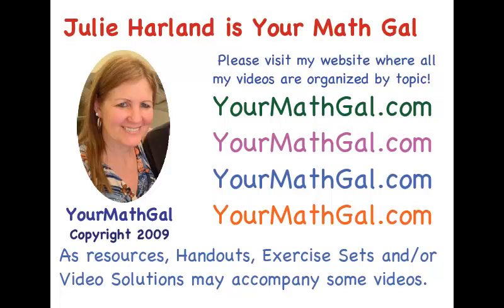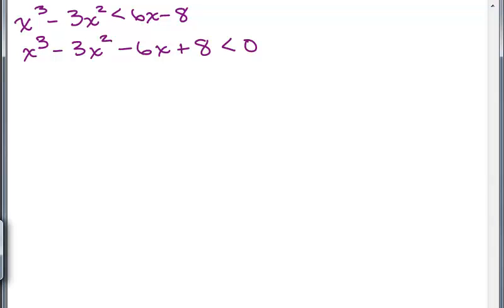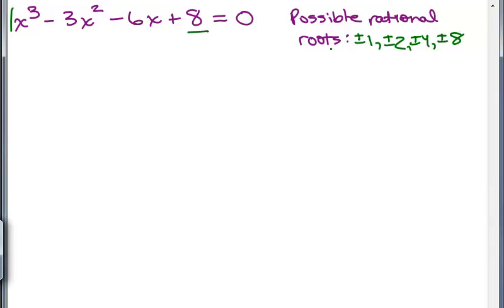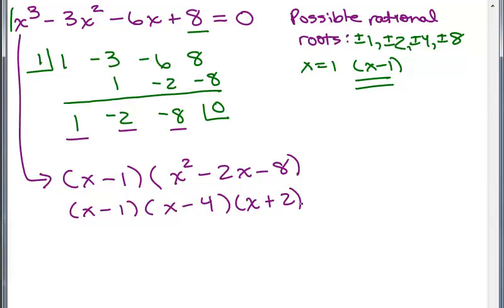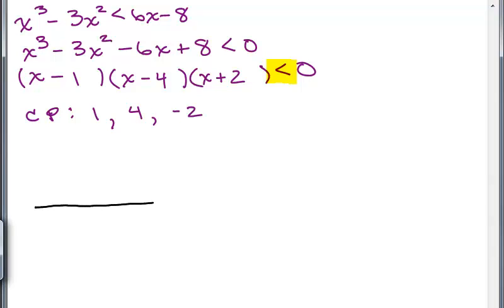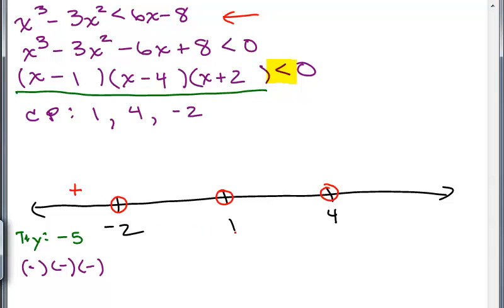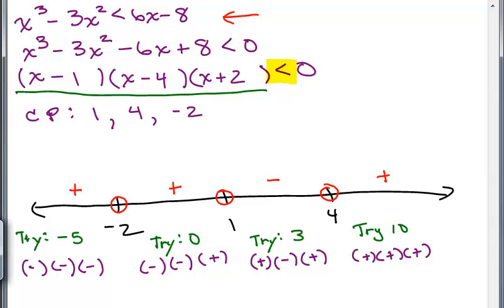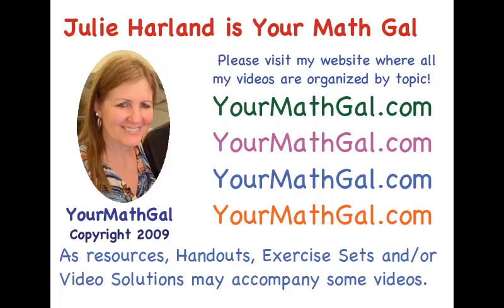Solve Polynomial Inequalities 6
Nonlin.ineq6